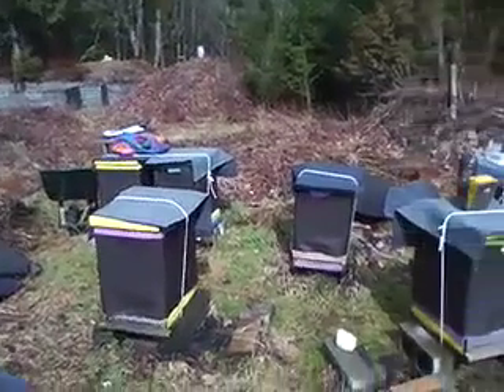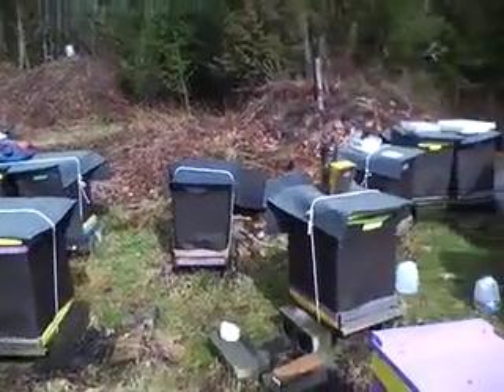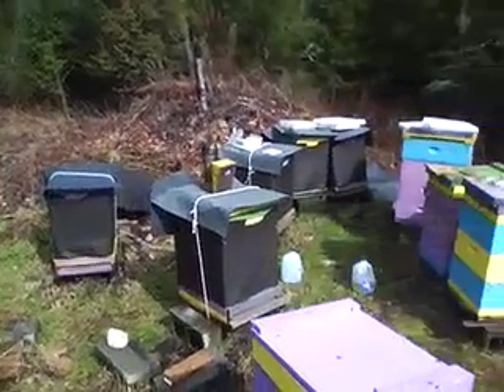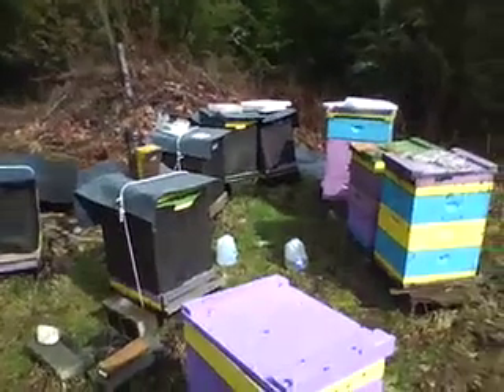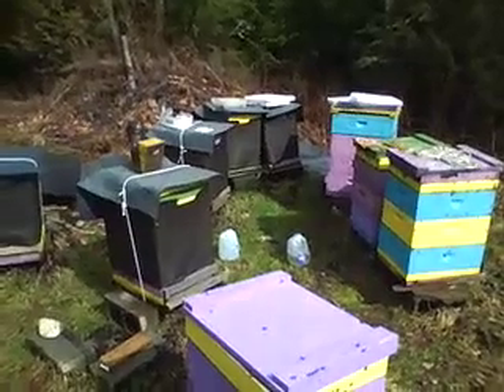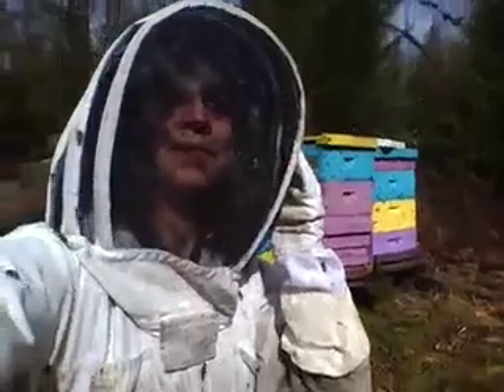Bee Hives & Bee Keeper Brookfield Farm Maple Falls, Washington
A view of some of the bee hives at Brookfield Farm, Maple Falls, Washington as the hives in the bee yard are unwrapped from their winter "coats".  The beekeeper also appears.